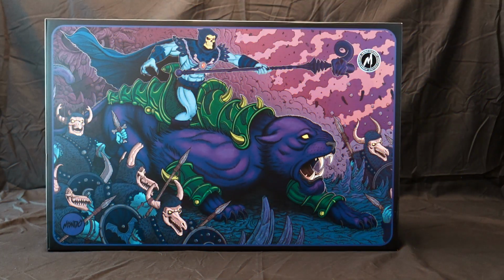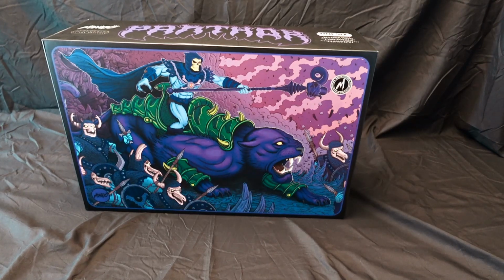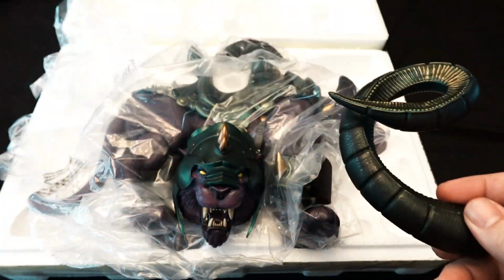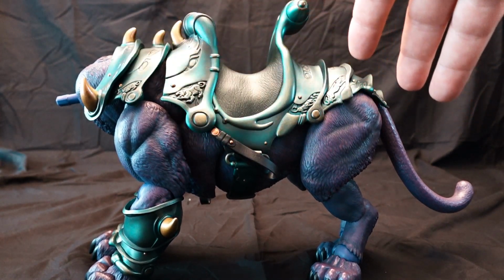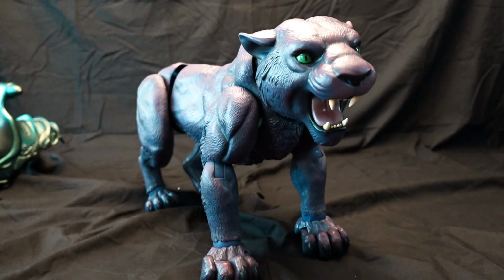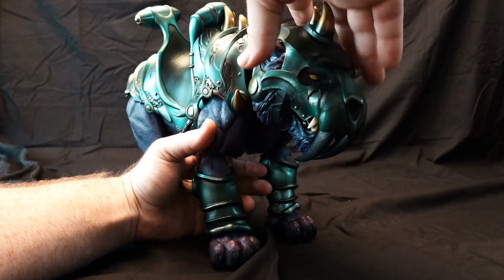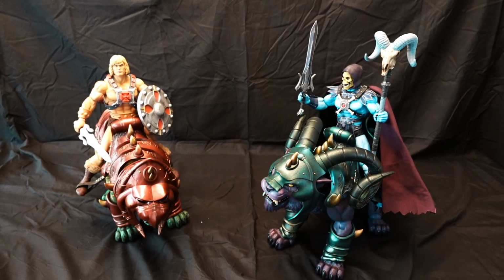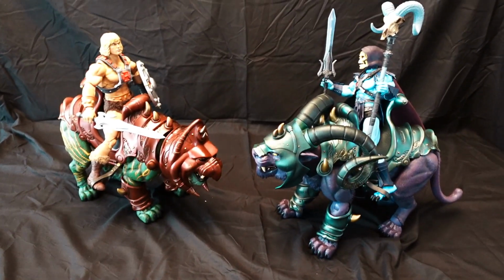Panthor 1/6th Scale - Mondo Toys Unboxing and Review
Unboxing and review of the Mondo Toys 1/6th scale MOTU Panthor